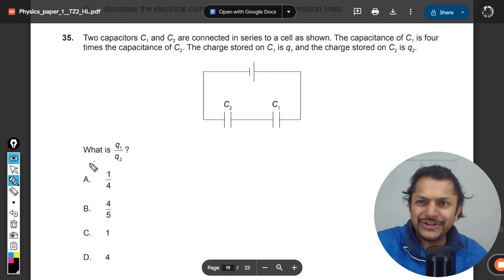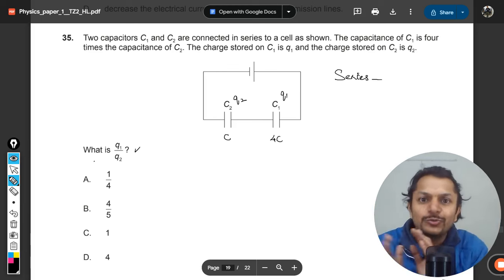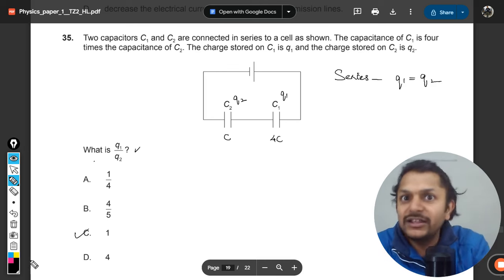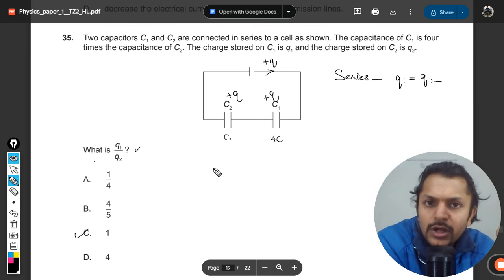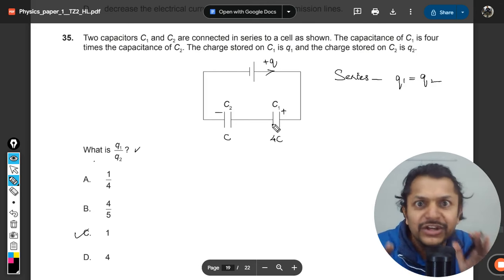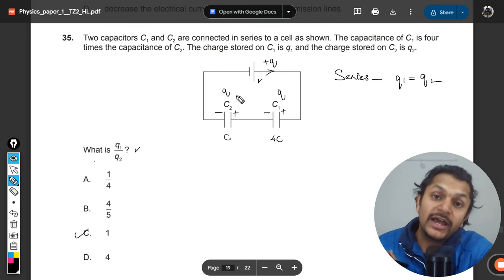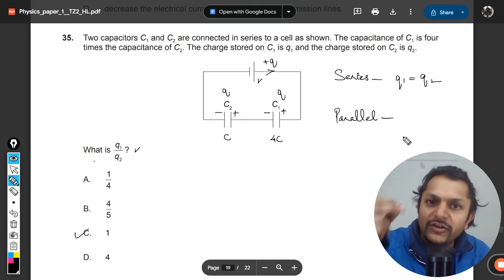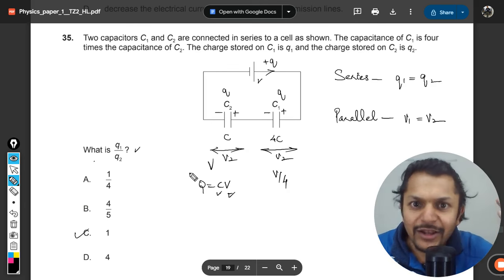Two capacitors C1 and C2 are connected in series to a cell as shown. The capacitance of C1 is four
Two capacitors C1 and C2 are connected in series to a cell as shown. The capacitance of C1 is four times the capacitance of C2. The charge stored on C1 is q1 and the charge stored on C2 is q2.